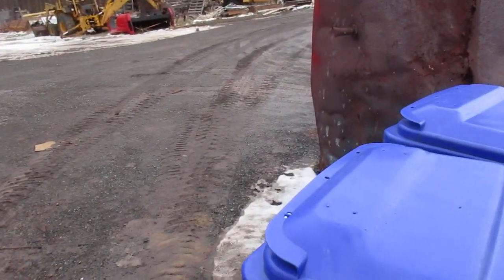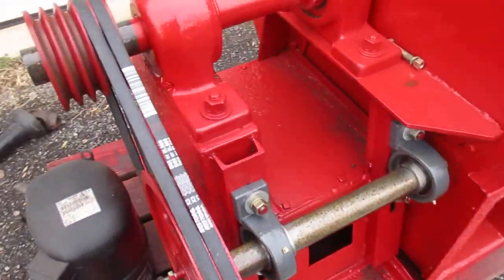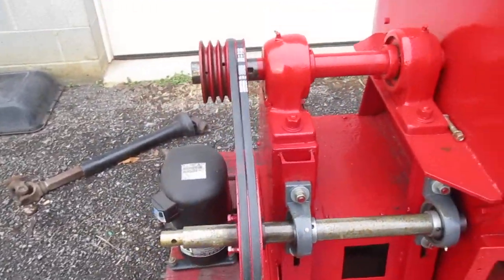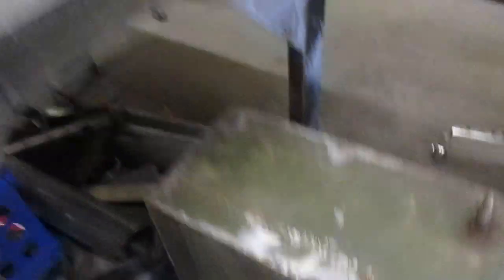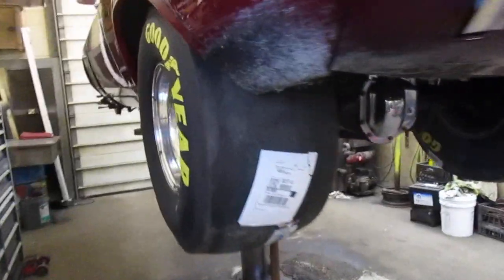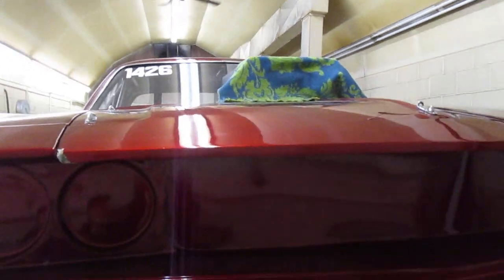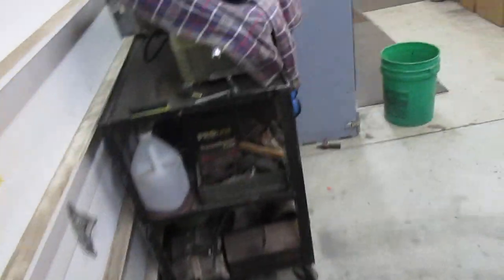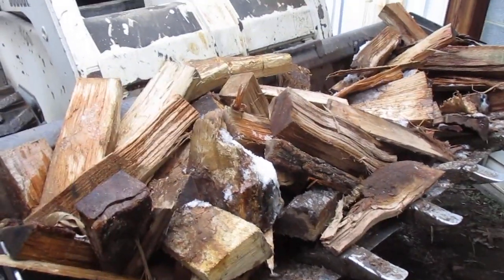Whats up at Jeffs #617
enjoy and send it to a friend  thanks for the interest and time john